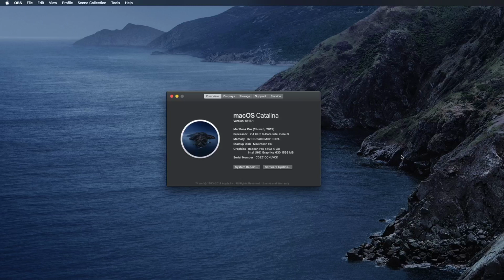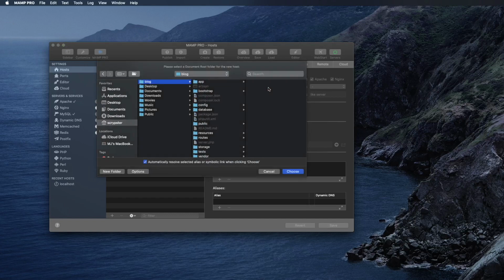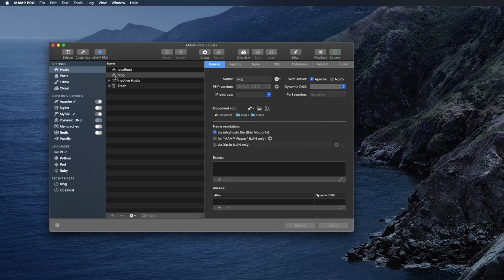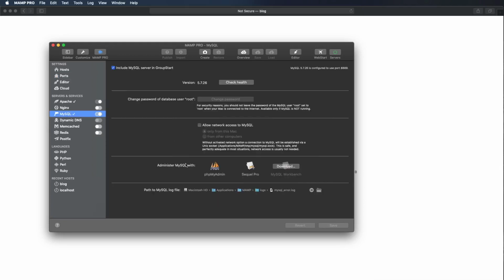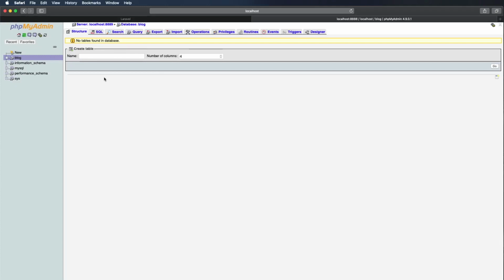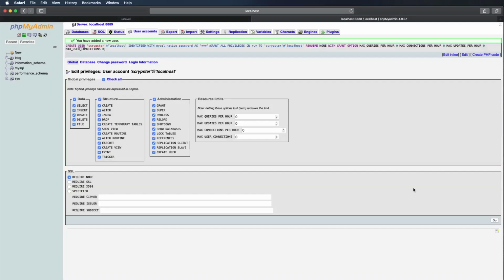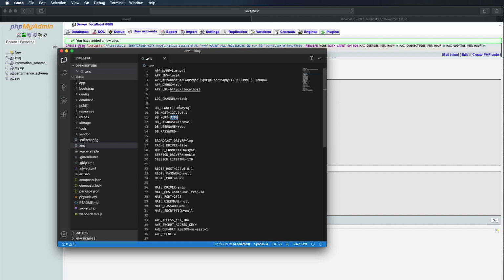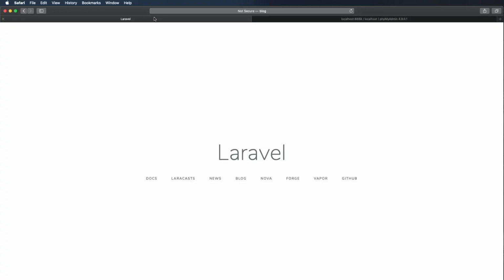Set Up Laravel on MAMP Pro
How to set up a Laravel development environment on MAMP Pro.